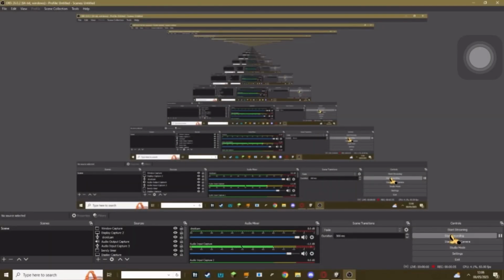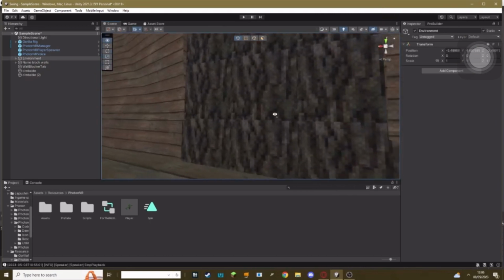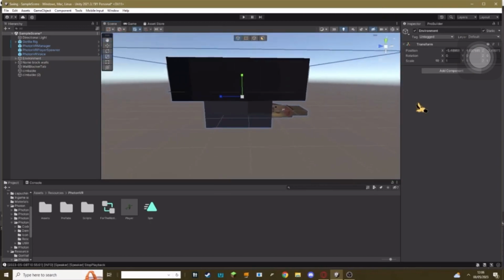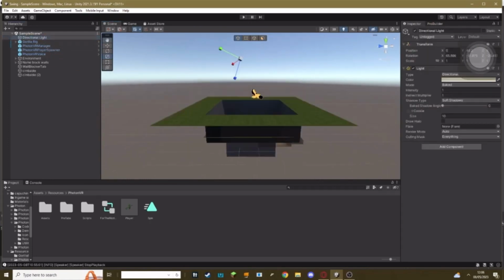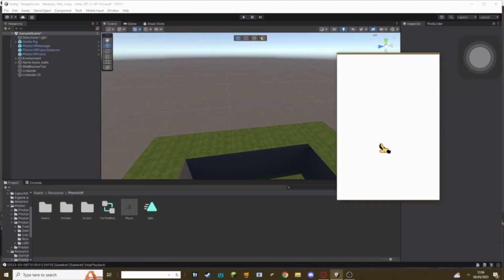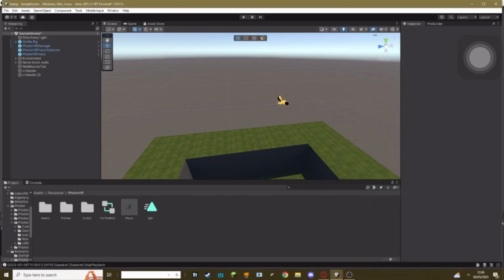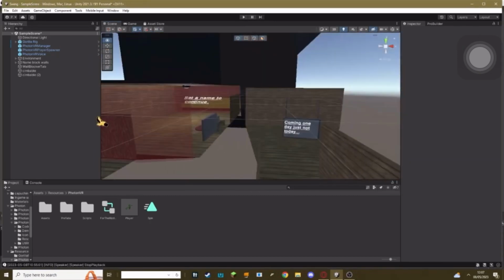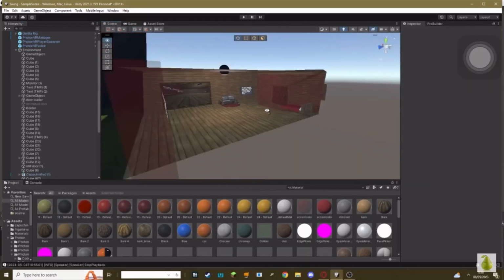How to add baked lighting to your gorilla tag fan game!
In today’s video i teach you how to add really realistic lighting via unity. This can be used for any other game not just gtag fan games specially! Make sure to comment what you wanna see next!

Have an amazing day or night ☀️🌑